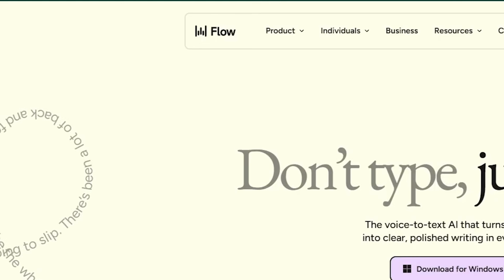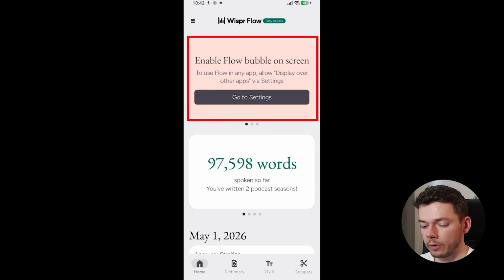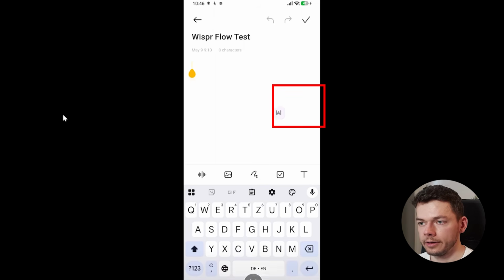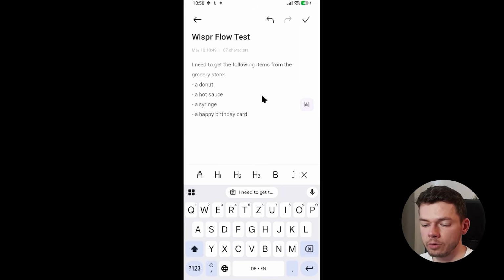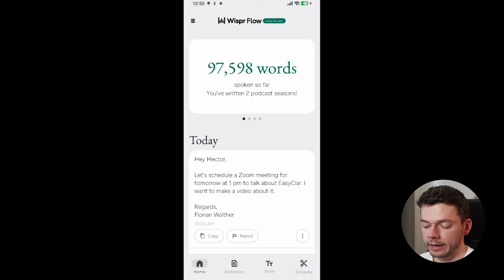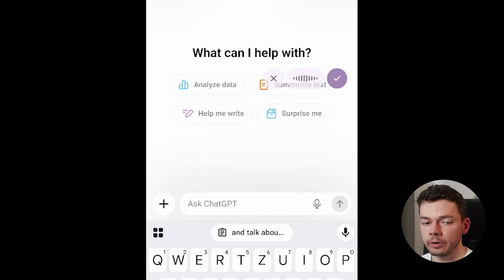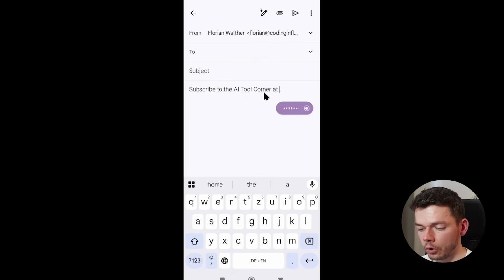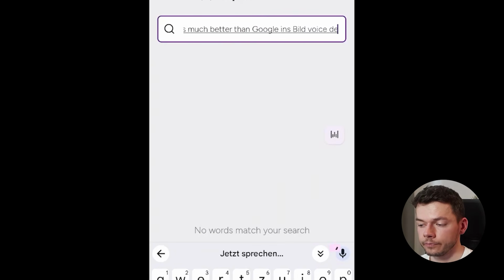Wispr Flow Is Finally On Android… But Is It Any Good?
Wispr Flow, the best AI voice dictation app, is finally available on Android in Early Access. I'll show you how to set it up and compare its features to the desktop version and Google's Gboard.

Timestamps:
0:00 - Intro
0:54 - Installation, onboarding, permissions, language
3:01 - Dictation
6:13 - Dictionary
7:12 - History
8:09 - Style settings
8:50 - Snippets
9:51 - Final resume